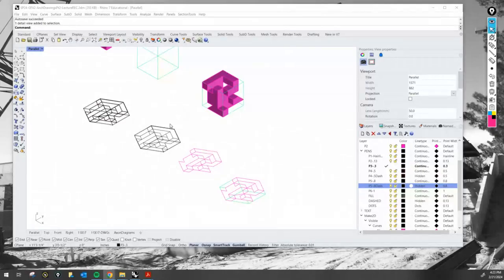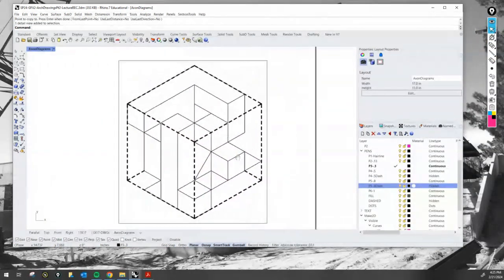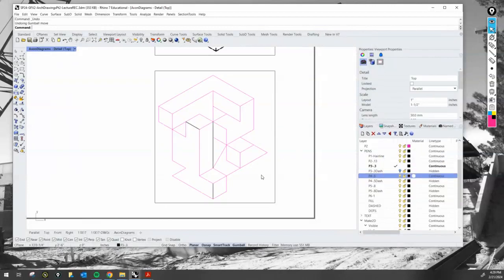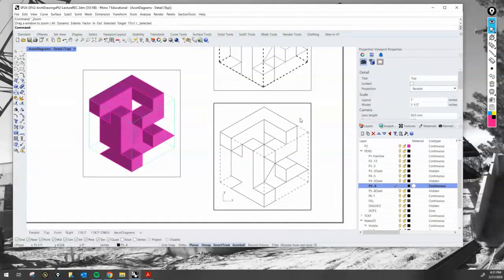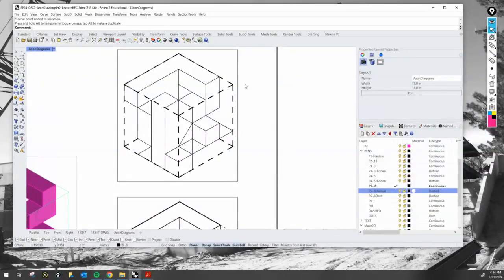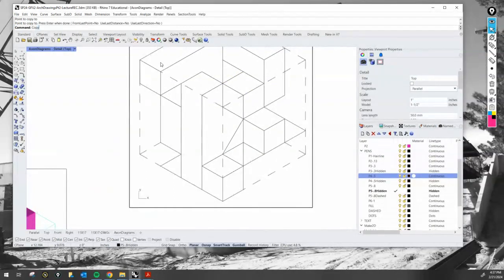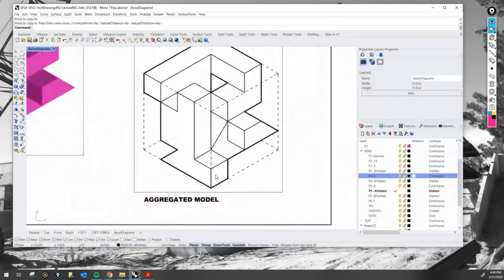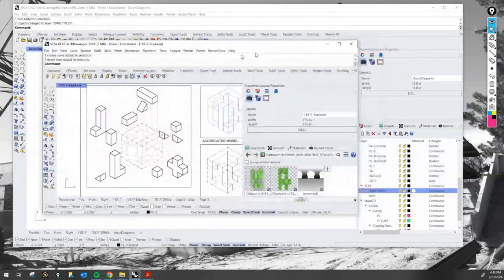Architectural Drawings - Axonometrics in Rhino, Pt.3